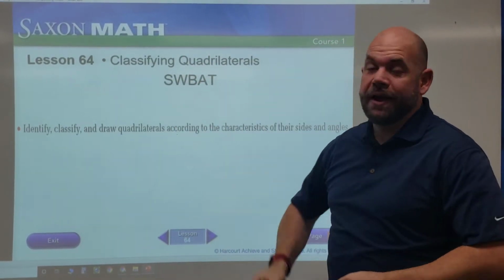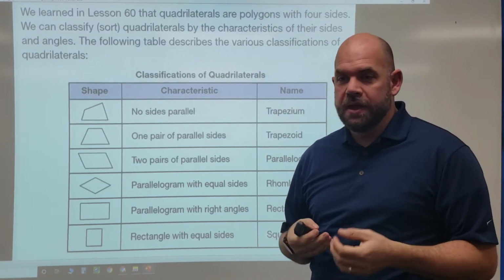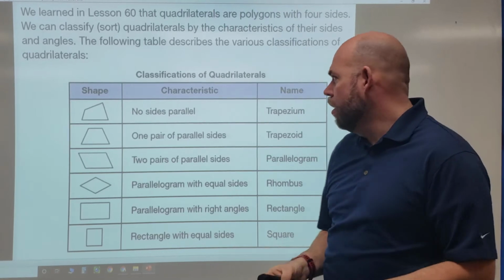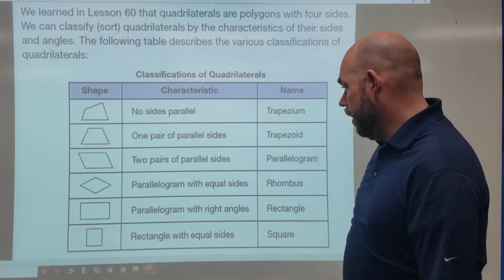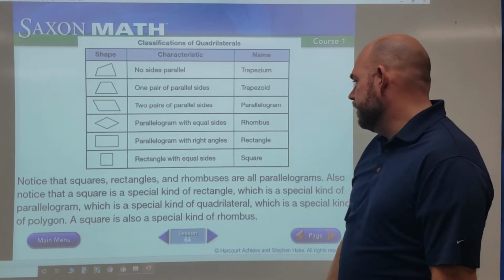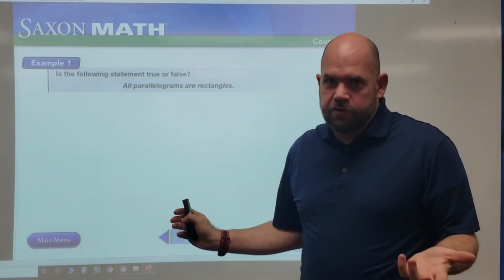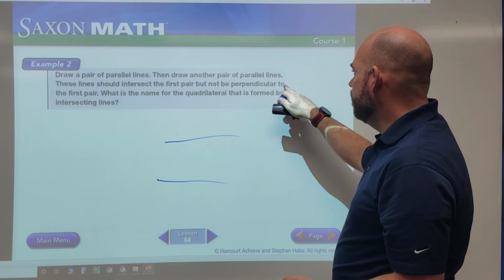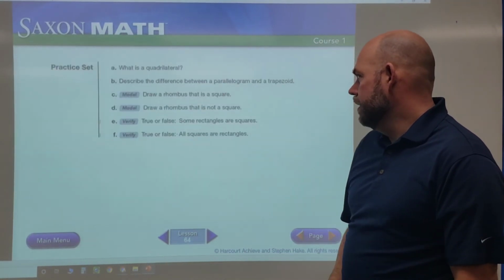Lesson 64: Classifying Quadrilaterals (Saxon Math, Level 6)